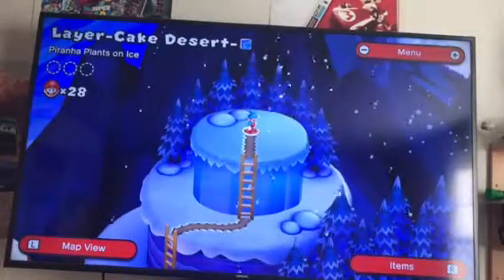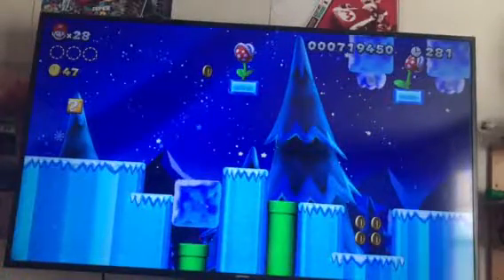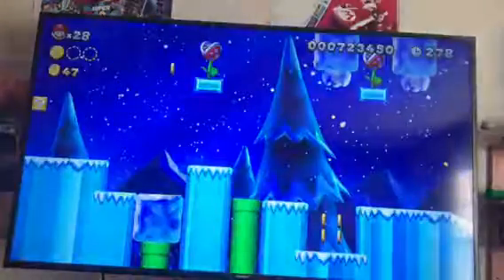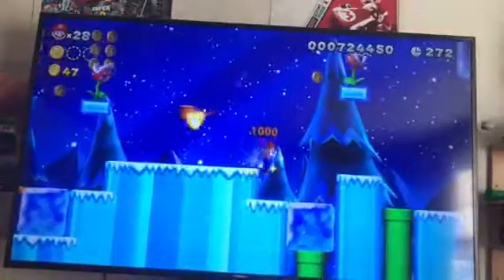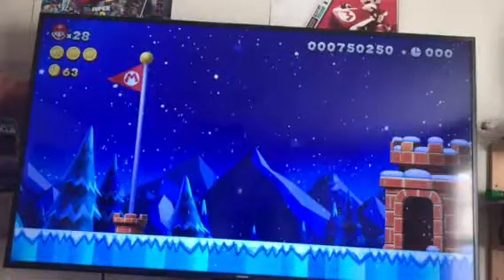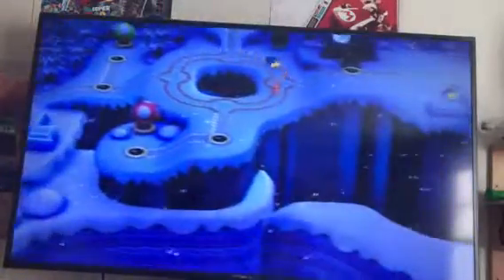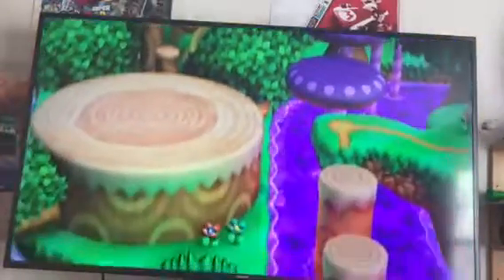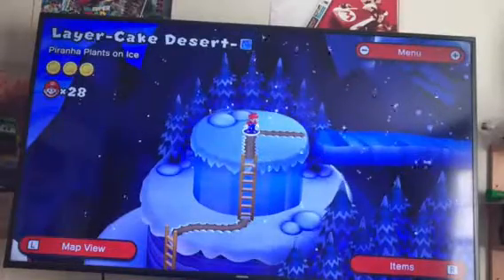New super Mario bros U deluxe world 2-secret level